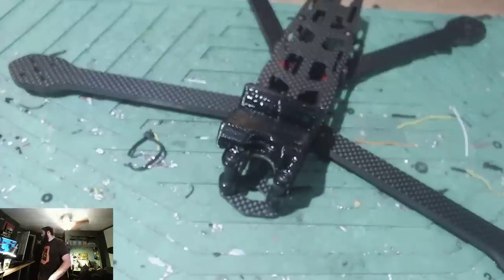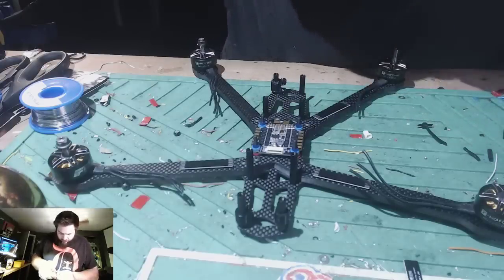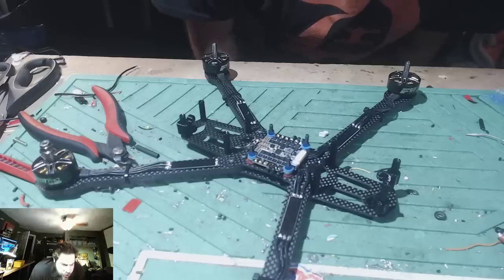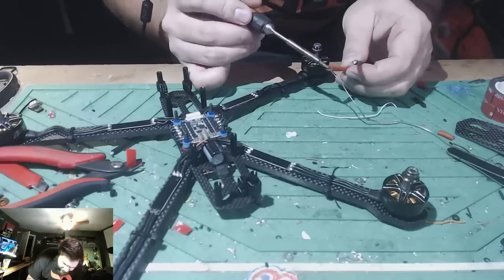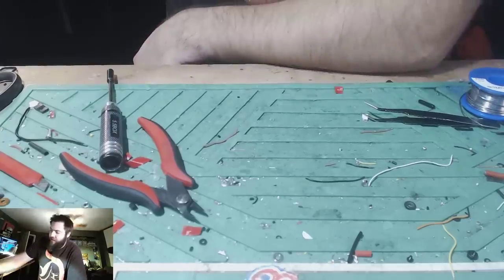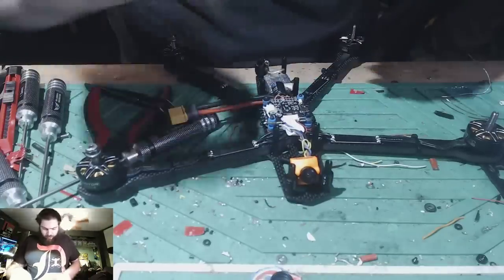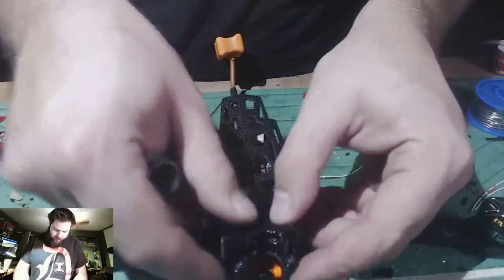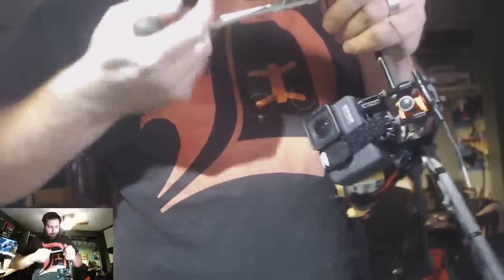Livestream // Project 399 SuperG Long Range Deadcat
If you’re interested in getting a crossfire, there’s an AMAZING deal right now. Get 5 receivers, the transmitter, and a bunch of spare antennas. Seriously this is like free money.

Other:
Soldering Iron: TS100 // (on sale)
Mobile Charger: Hobbymate Charger //